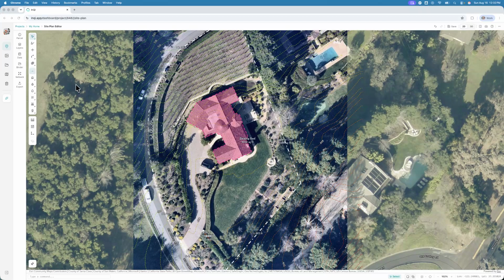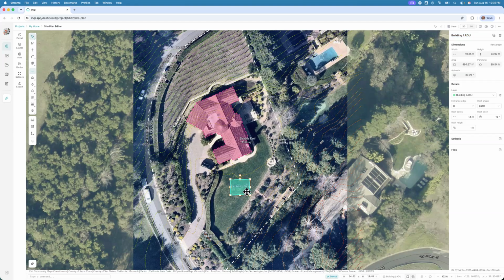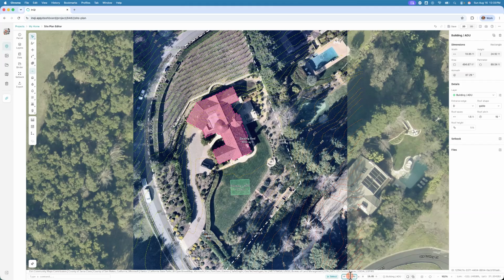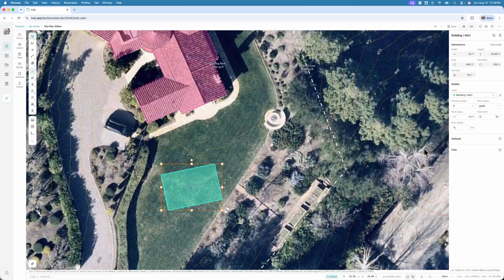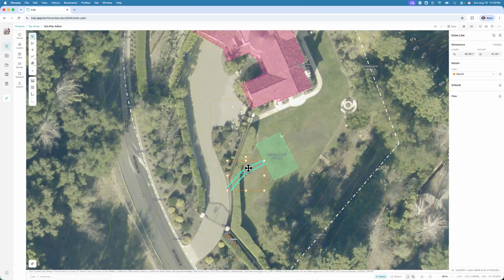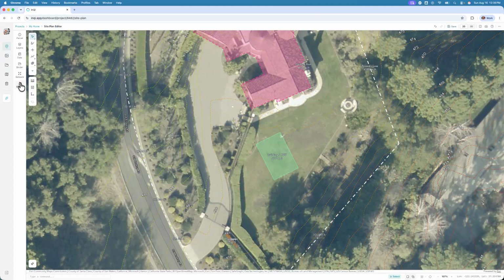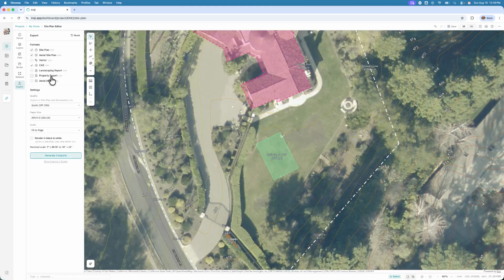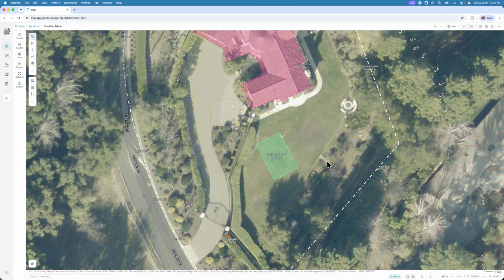How To Add a Building or ADU to a Site Plan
Learn how to add a Building or ADU to the InQI Site Plan Editor and then develop a more complete site concept around it using InQI’s other drawing and design tools.

InQI’s Building / ADU tool is more than a way to place a footprint. It can be the starting point for developing the surrounding site — including walkways, decks, patios, hardscape, planting, lawn, trees, and other design elements.

In this tutorial, you’ll learn how to:

Activate the Building / ADU tool
Create a building footprint using a rectangular or custom polygon shape
Position the proposed ADU on the property
Select and adjust the building footprint as needed
Add a walkway or connection using line or curve tools
Create a deck, patio, or outdoor area using Rectangle or Polygon
Add surrounding site elements such as hardscape, lawn, planting areas, or trees
Refine the concept by selecting and editing individual Site Plan objects
Switch to 3D to review how the building and surrounding site elements relate spatially

The key idea is:

Place the building → connect it → develop the surrounding site → refine the concept.

The Building / ADU tool gives you the starting geometry, while the other Site Plan tools let you build out a more complete design concept around it.

This makes it possible to move quickly from a simple building footprint to a more meaningful property concept without leaving the InQI Site Plan Editor.

This video is part of the InQI Site Plan Editor How To series, covering individual drawing, editing, site-design, and modeling workflows.